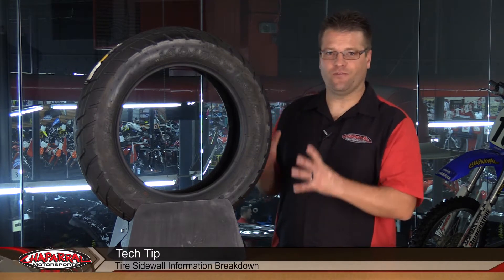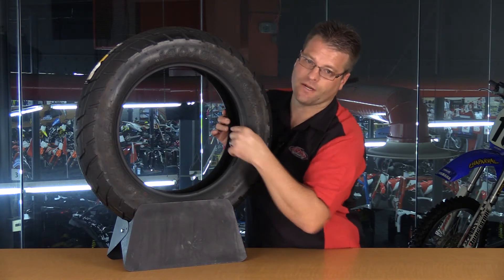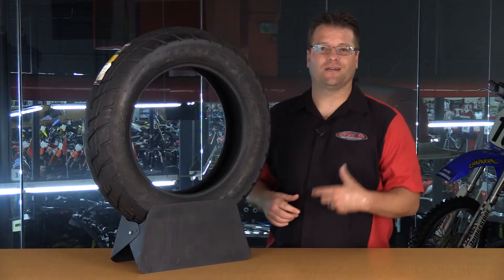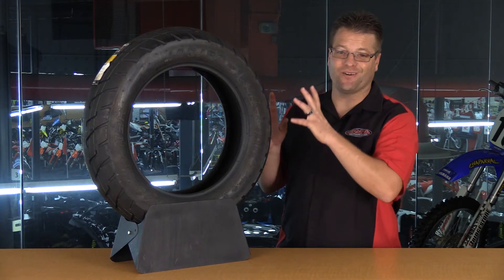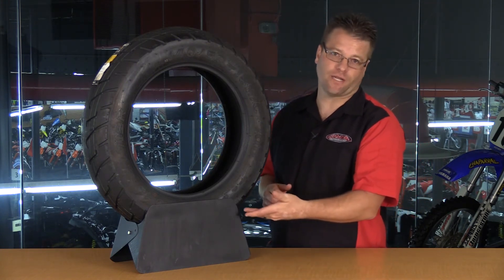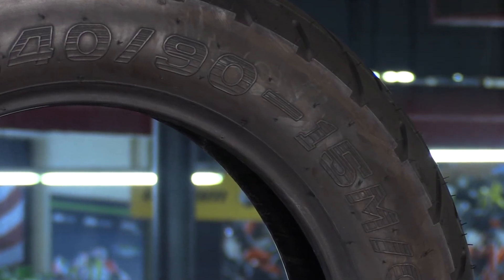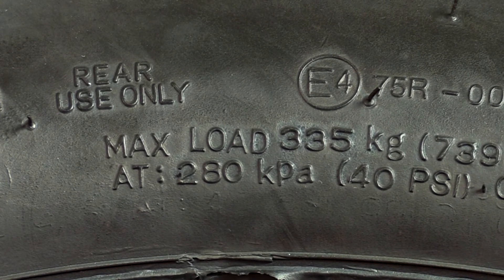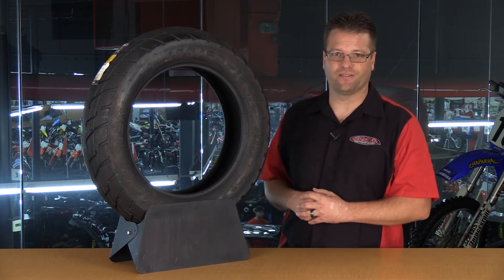How To Read A Motorcycle Tire Sidewall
: View this video featuring How To Read A Motorcycle Tire Sidewall and shop for other similar products on chaparral-racing.com.